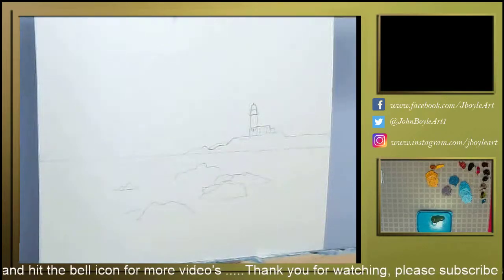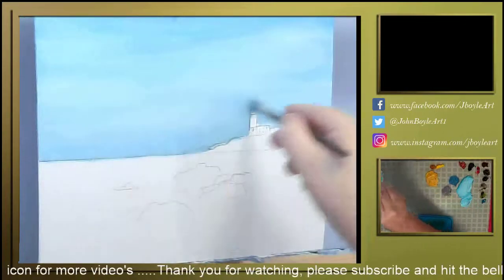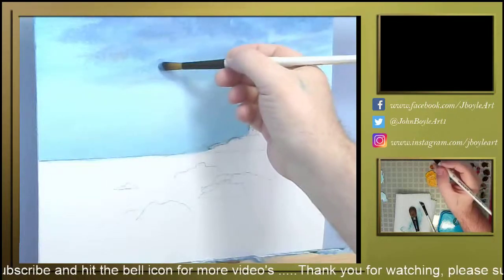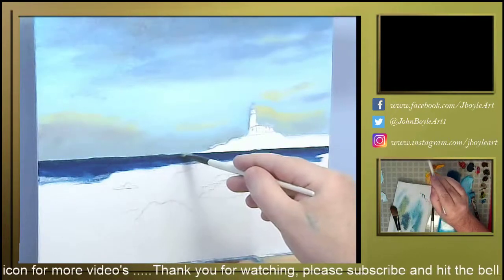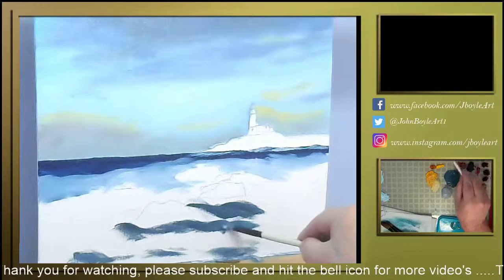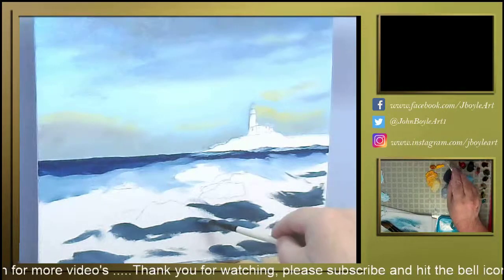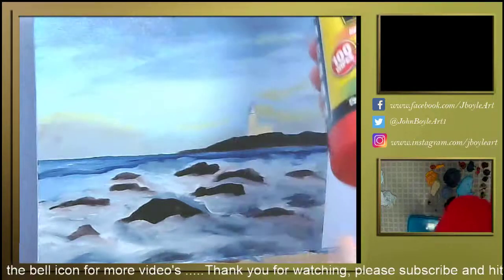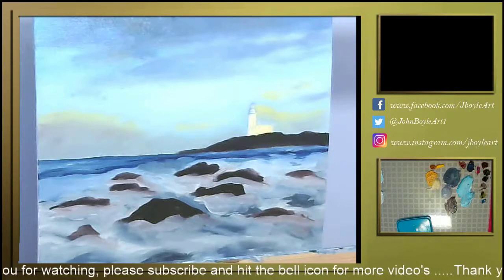Turnberry Lighthouse in oil underpainting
Learn how to paint with oil paints

If you would like to support my channel - Thank you for your support I really hope these videos will help you learn the basics of oil painting and will include hints and tips to encourage you to give it a try

If like me, you hate the odor from turps click this link you wont regret it Zest it - view or buy

Oil painting techniques

This YouTube Channel is dedicated to helping people learn how to paint in oils.
I really believe that everyone can learn how to paint!

I am an amateur artist who tried to paint when I was in my teens, but got nowhere really,
I started painting again seriously in October 2016. and now I cant stop.

I watch LOADS of artists on YouTube to learn new techniques,
My hope with this channel is to upload videos about what I have learned,
and to hopefully pass this information to other people, who are learning just like me.